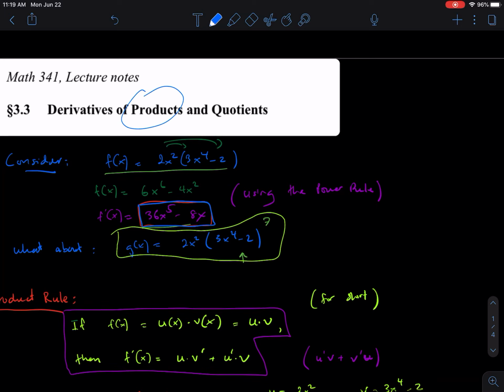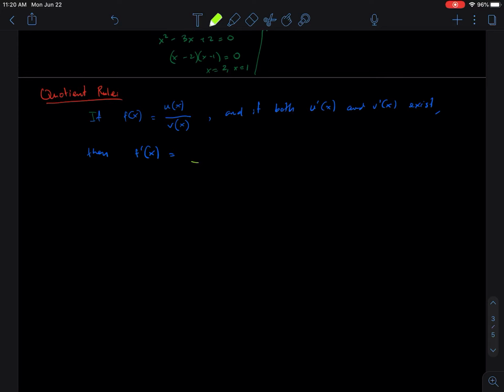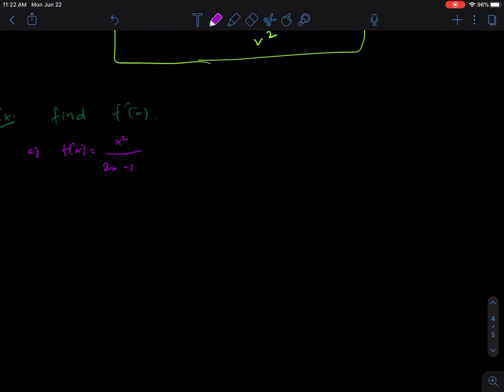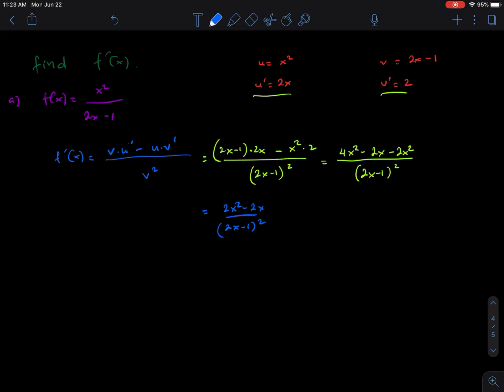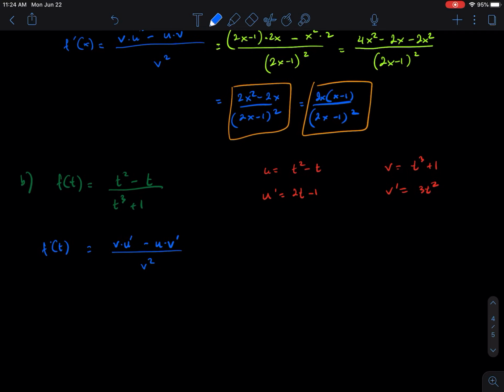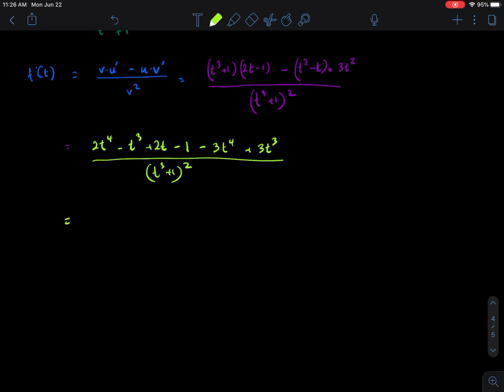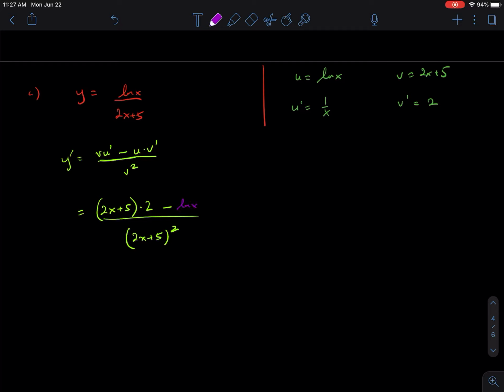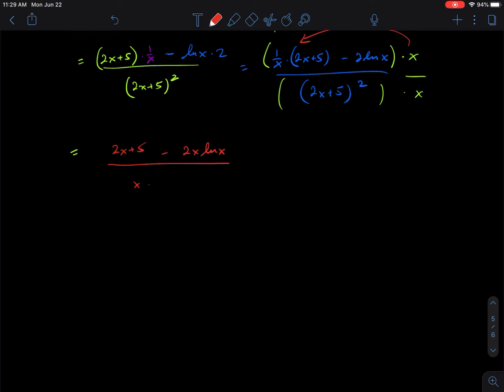M341: 3.3 derivatives of product and quotient part 2